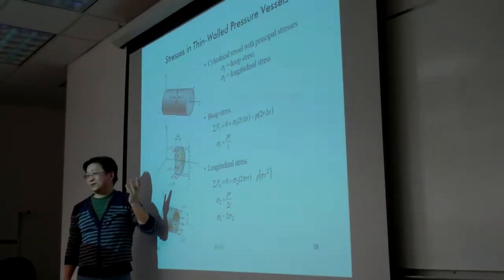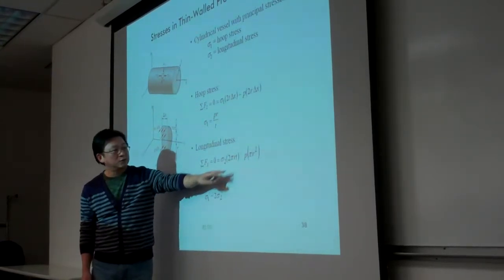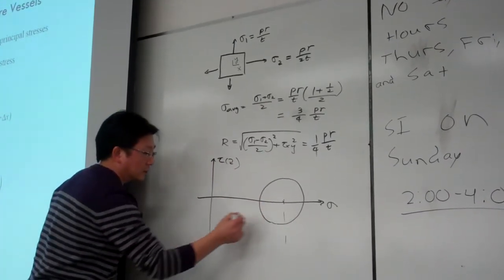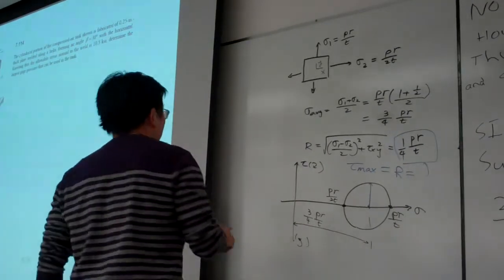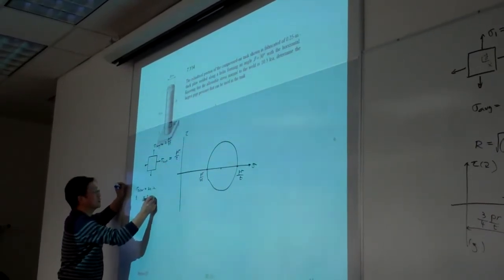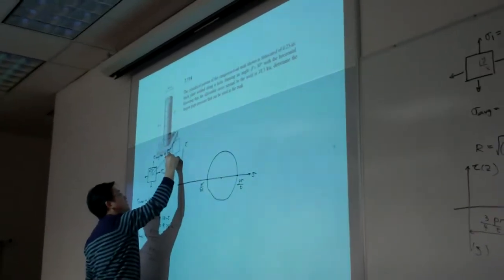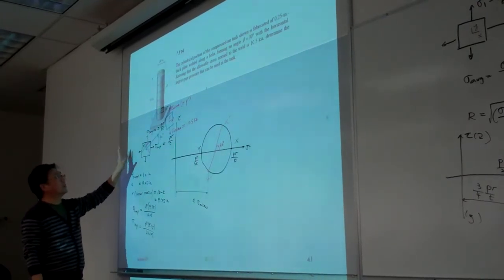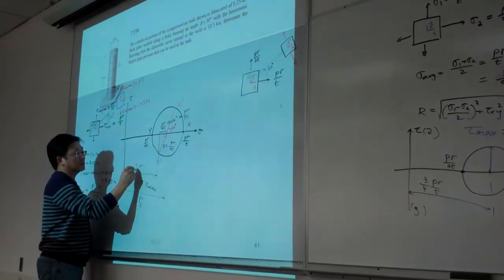Ch7 52 Pressure vessels